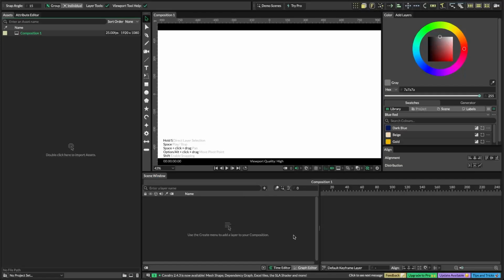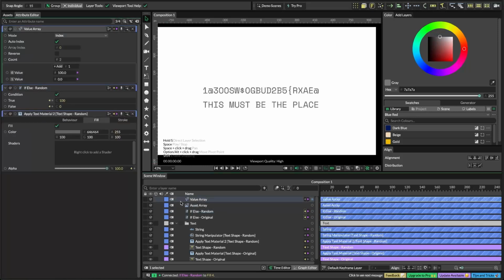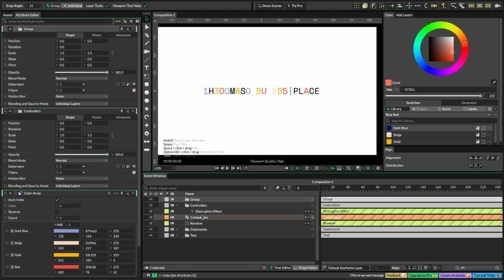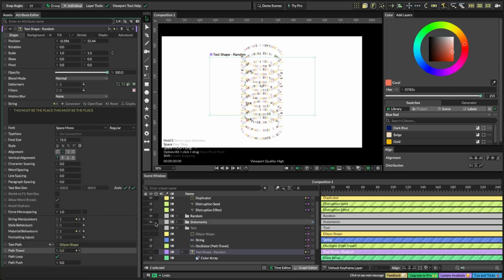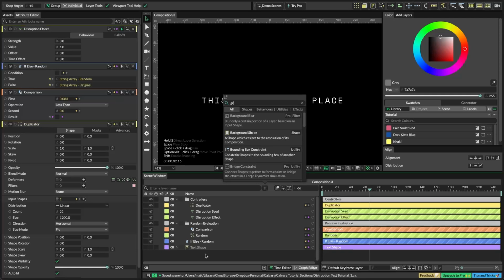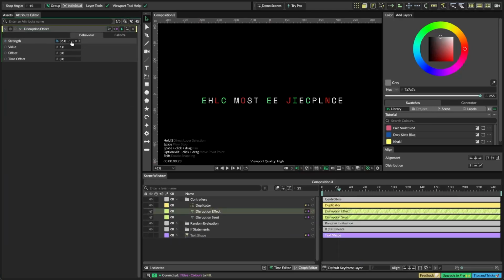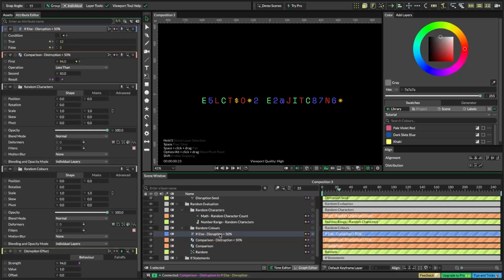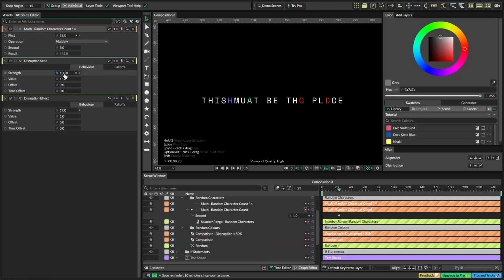Calvary Tutorial Random Distortion Effect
Learn how to create a kinetic type animation that will randomise characters creating a disruption effect for both strings and arrays in Calvary!

Chapters:
00:00 - 0 - Introduction
00:30 - 1 - Text Setup
03:32 - 2 - If Statements
06:34 - 3 - Random Opacity
10:08 - 4 - Random Colours
11:40 - 5 - Index Context
15:16 - 6 - Oscillation and Stagger
19:26 - 7 - Array Setup
23:34 - 8 - Array Remaps
30:07 - 9 - Colour Remap